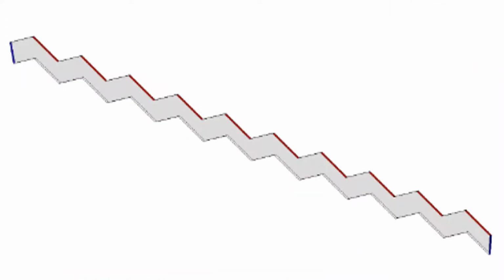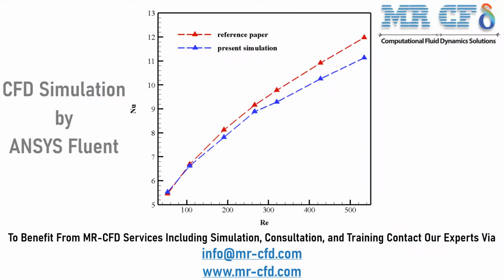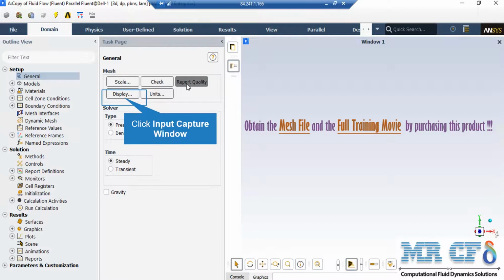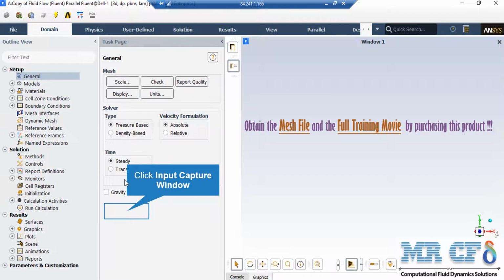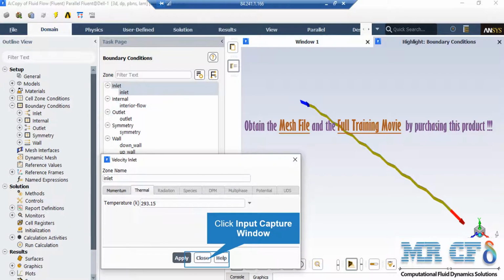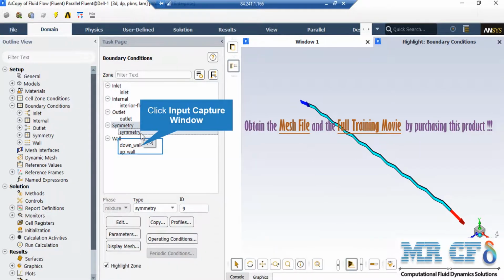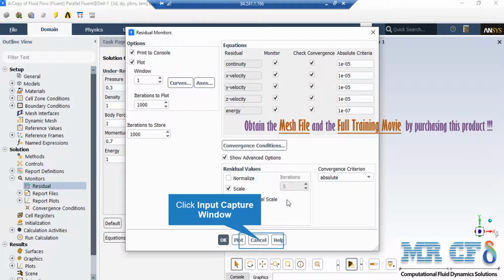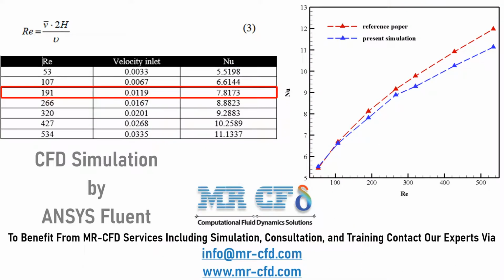ANSYS FLUENT Training: Zigzag Channel with Flow Pulsation CFD Simulation (Validation)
the present problem simulates the flow of water passing through a canal in a zigzag pattern. The simulation is based on a reference paper "CFD SIMULATIONS OF FLOW AND HEAT TRANSFER IN A ZIGZAG CHANNEL WITH FLOW PULSATION" and its results are compared and validated with the results in the article.

The channel model is such that the number of stages of channel oscillation in the horizontal direction is equal to ten and the angle of the channel in each of these ten stages for modeling is assumed to be equal to 15 degrees. Several different Reynolds values, including 53, 107, 191, 266, 320, 427, and 534, were used for this simulation; Therefore, due to the low Reynolds values, the flow in all models is defined as laminar.